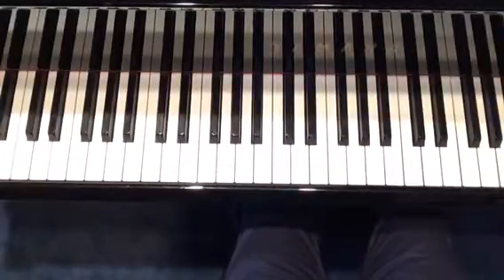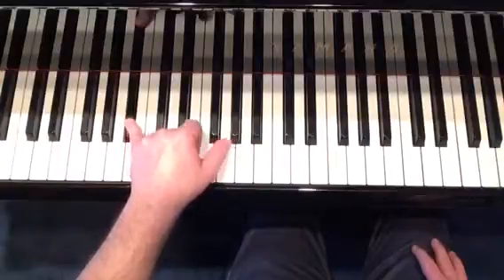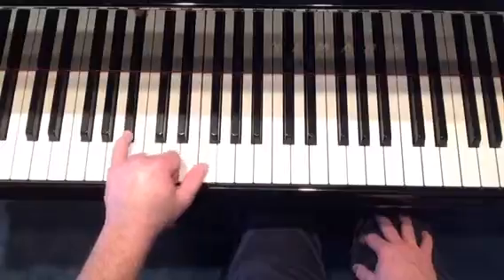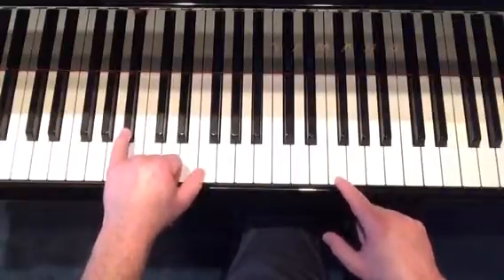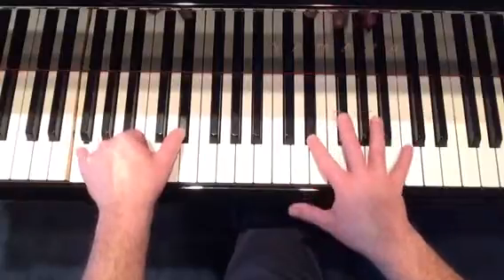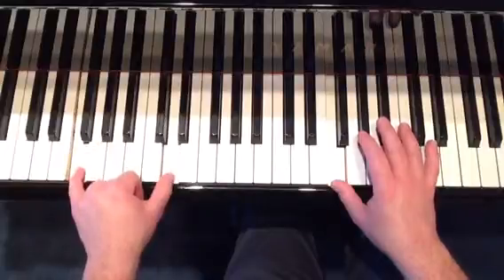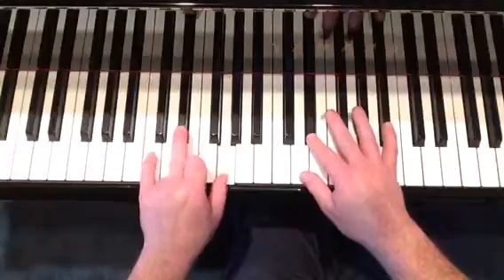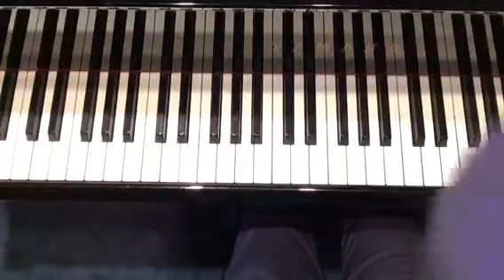Just A Closer Walk with Thee #3-a Tutorial (piano solo)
Key of Bb - Left Hand (upright bass)